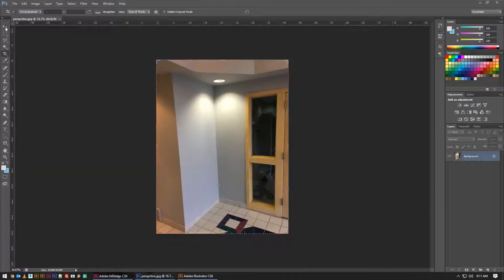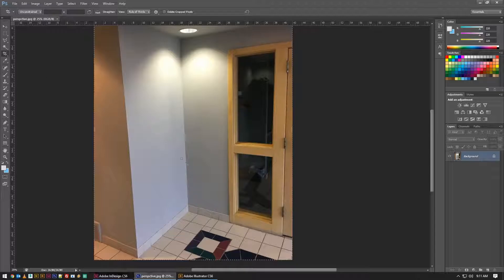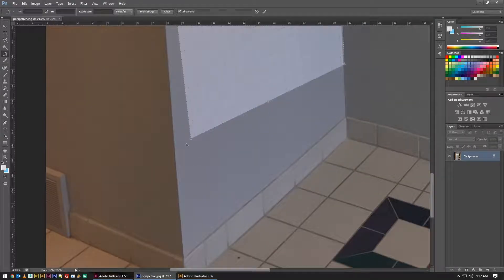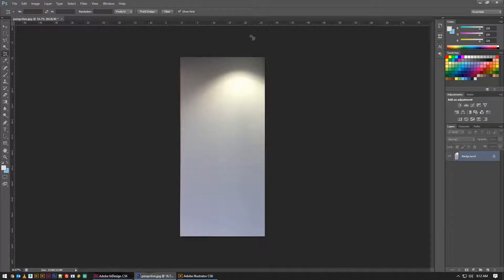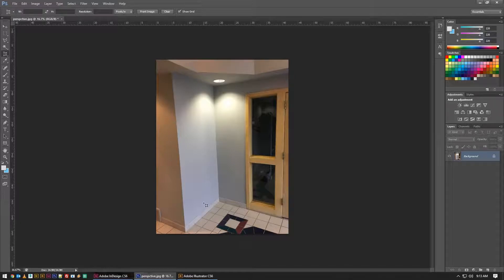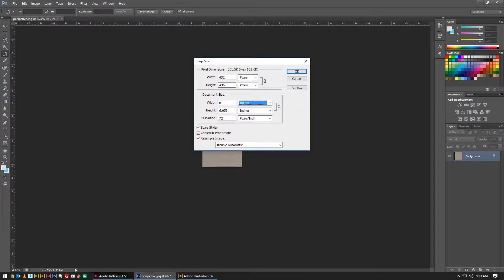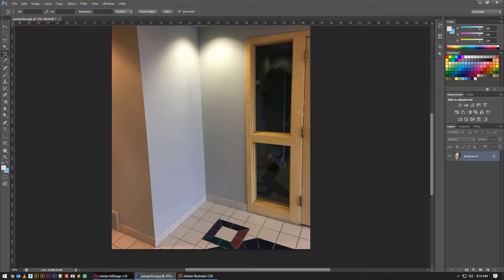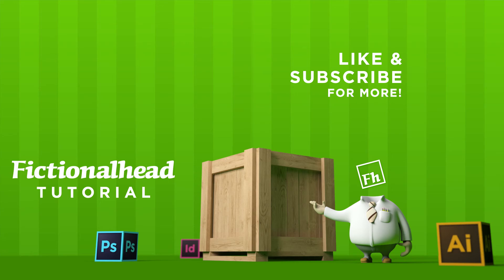Using Perspective Crop To Measure Objects, Photoshop Tutorial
In this tutorial I cover how how to use the perspective crop tool to measure surfaces in photos.